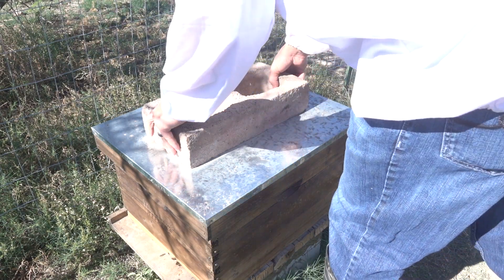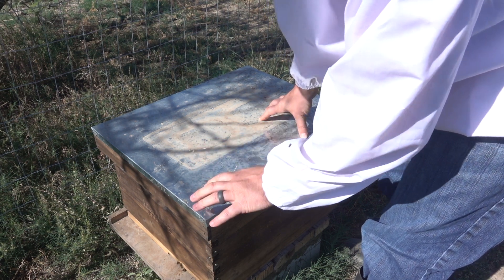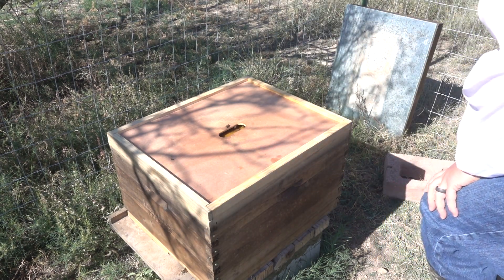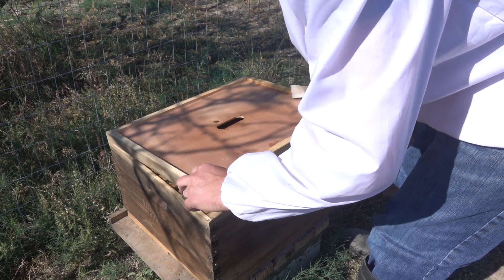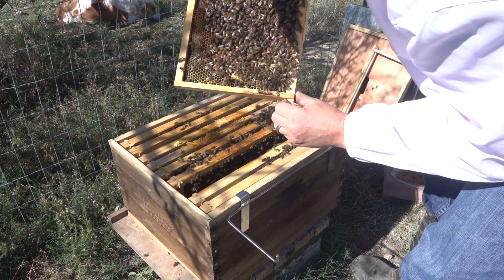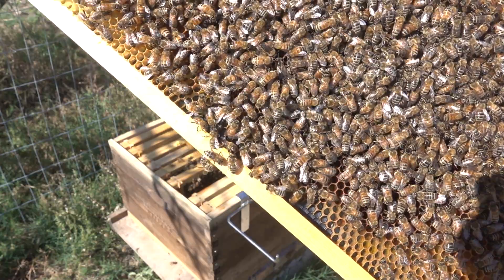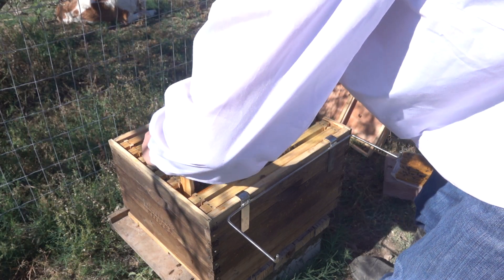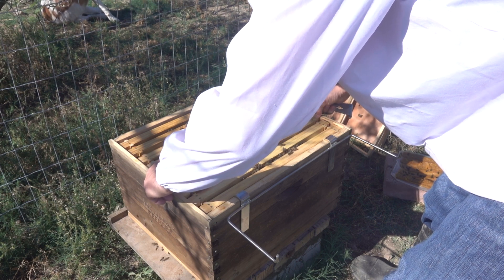Queen Spotting: Finding the Queen Bee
In this video, we try to find the queen to make sure that the bee hive is still queen-right. If the queen is there, we know the hive will be fine. However, if there's no queen, the hive may die, or the bees may swarm to find a new hive and/or queen.

Join us on our high desert homestead in south eastern Arizona, as we perform our last hive inspection of the year and search for the queen bee.